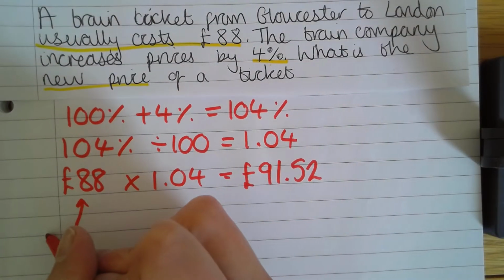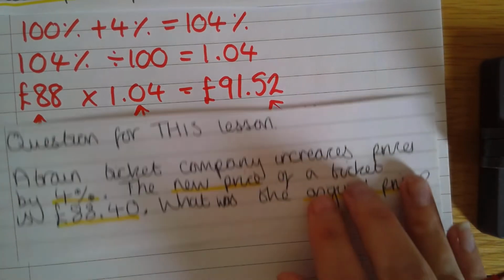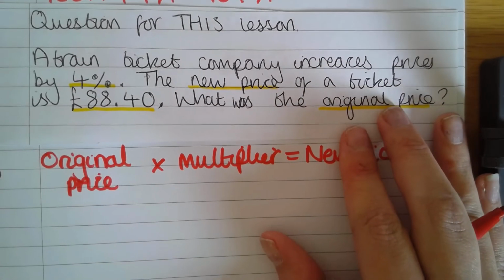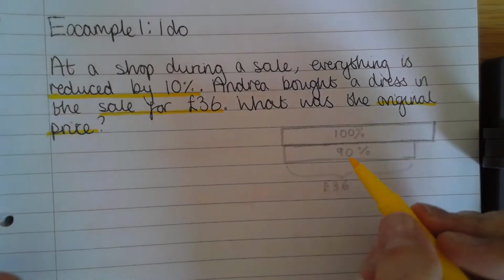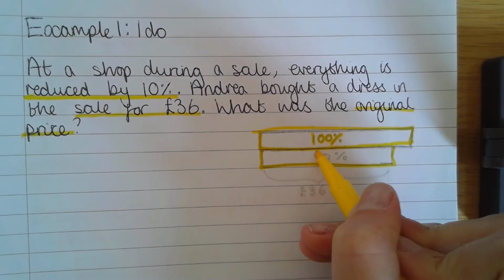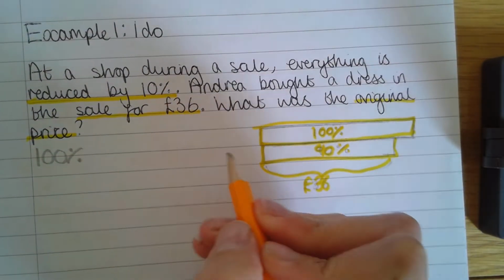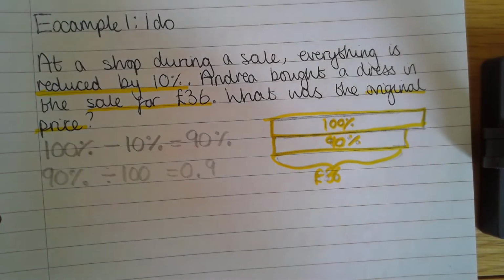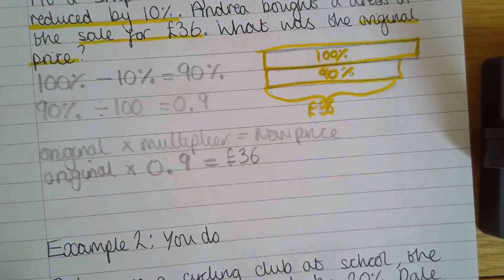Solving original value problems with percentages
This video talks through a couple of examples explaining how to solve original value problems with percentages using a multiplier